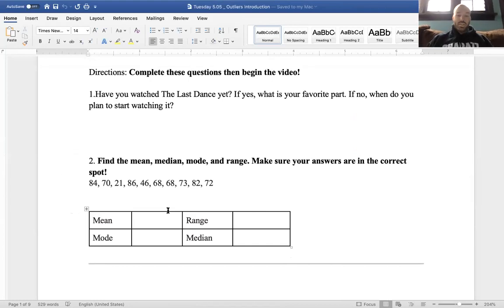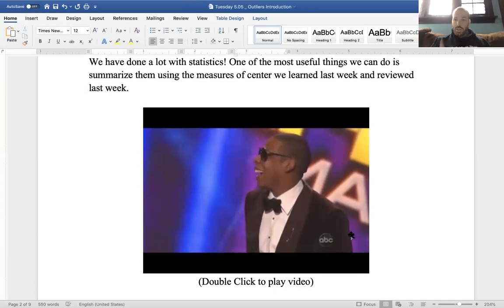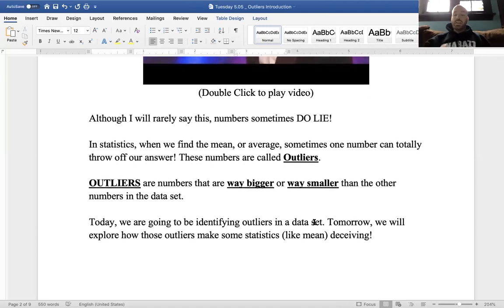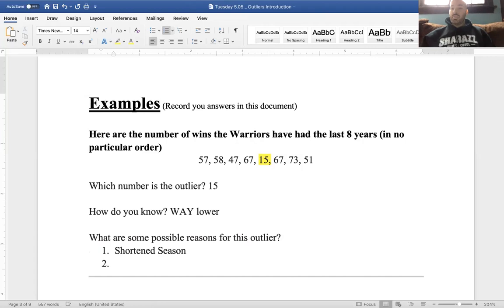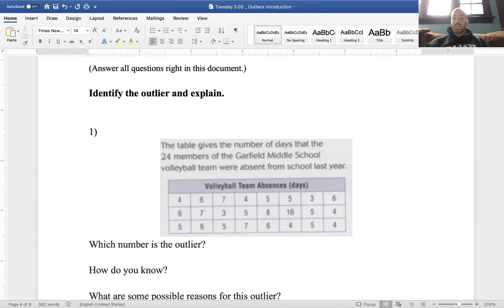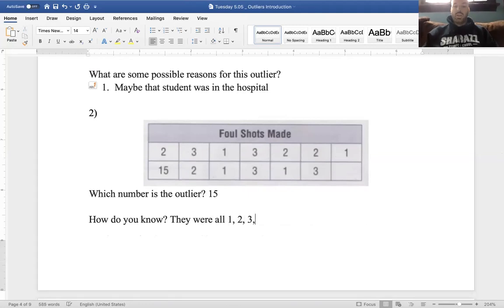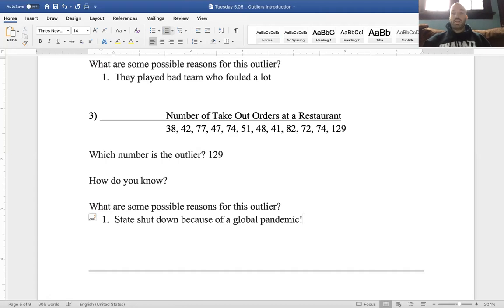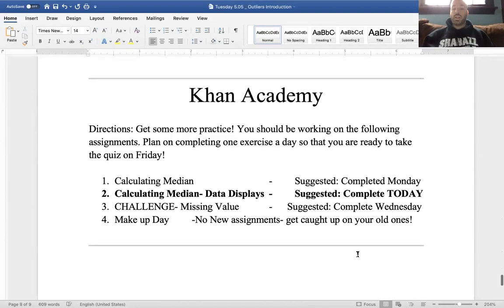Tuesday 5 05 Intro to Outliers